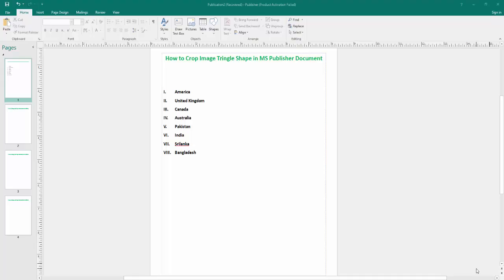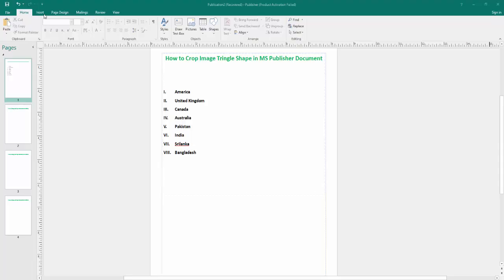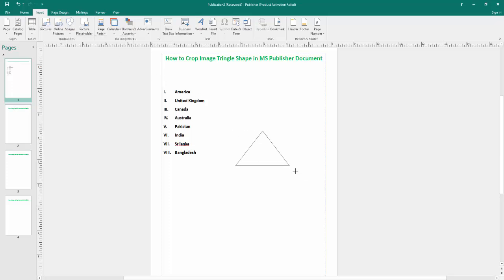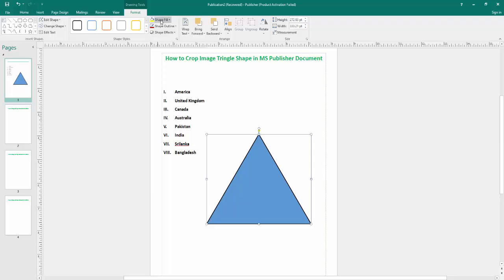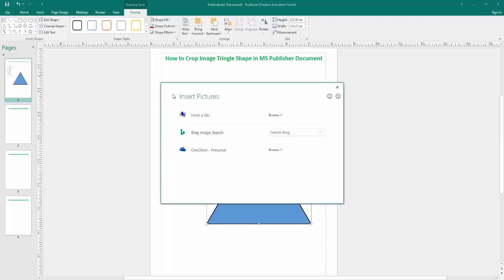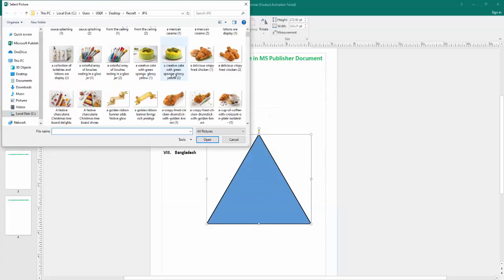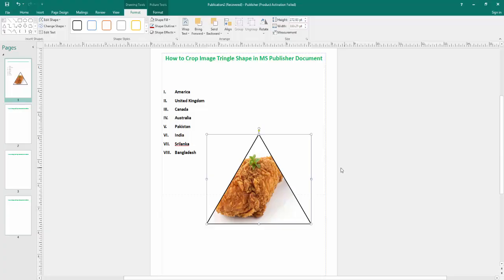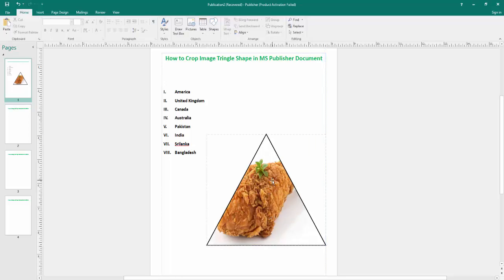How to Crop Image Tringle Shape in MS Publisher Document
🖼️ How to Crop Image Triangle Shape in MS Publisher | Step-by-Step Tutorial

Want to add creative flair to your documents in Microsoft Publisher? Learn how to crop an image into a triangle shape easily with this quick and beginner-friendly tutorial! Whether you're designing flyers, newsletters, or invitations, shaped images can make your work stand out.

✅ In this video, you'll learn:

How to insert an image into Publisher

How to use AutoShapes to create a triangle

How to crop the image inside the triangle shape

Tips for resizing and positioning your triangle-cropped image

Perfect for students, teachers, designers, or anyone working with MS Publisher.